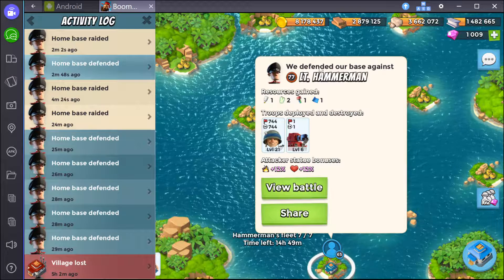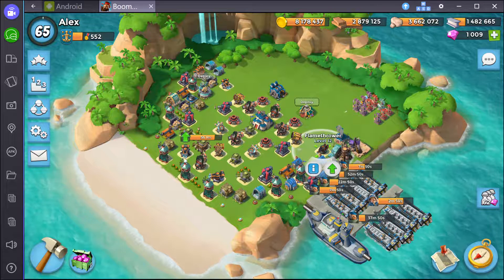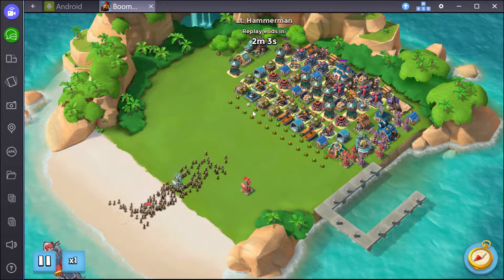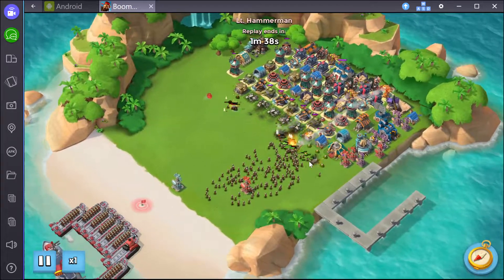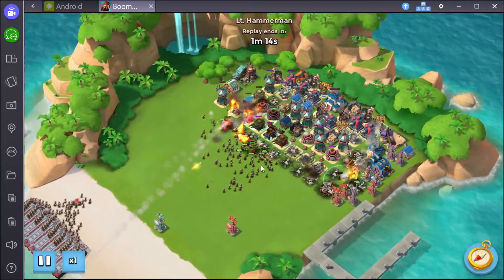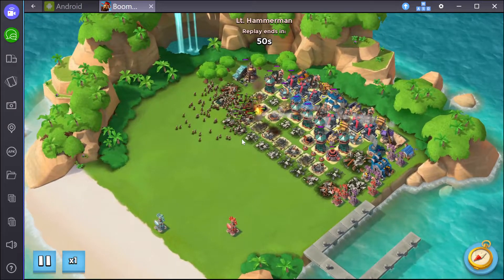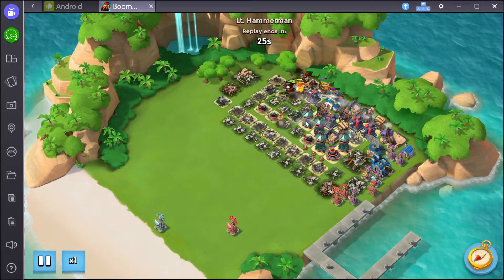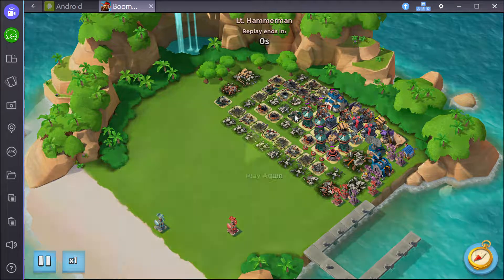Boom Beach - Hammerman Attack 6 - Feb 13, 2017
One blue statue BH 29% unboosted.